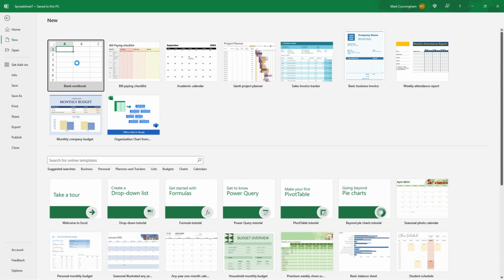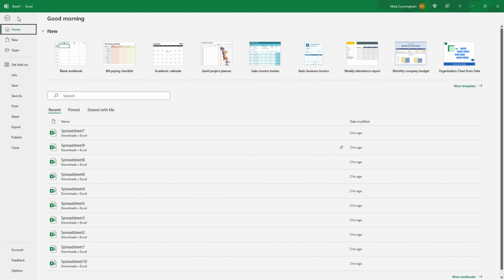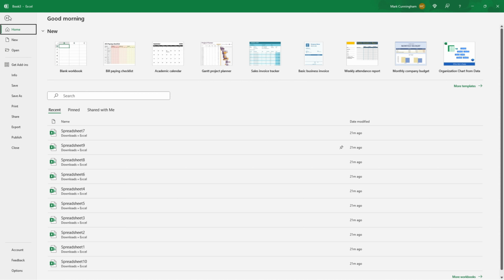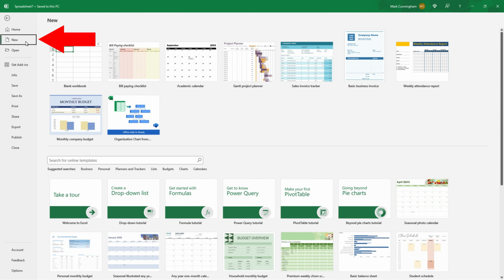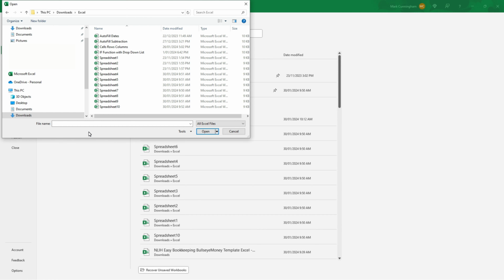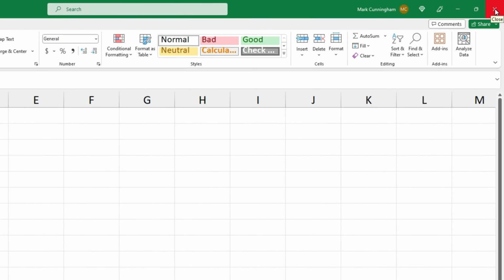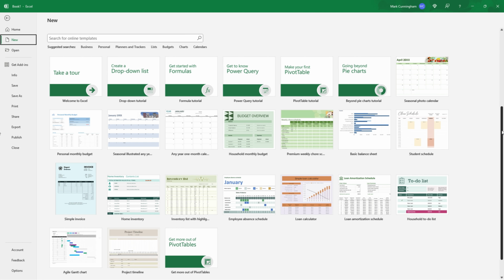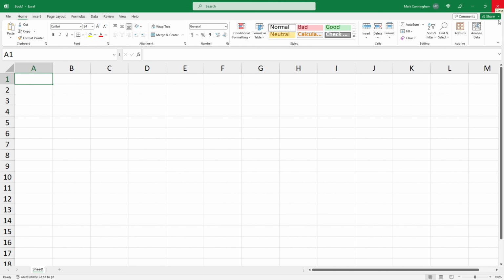How to Create, Open and Close Files in Excel (Lesson 2 of 50)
Learn how to create, open and close files in Excel. Find out everything you need to know about managing files, templates, and workbooks in Microsoft Excel in this comprehensive tutorial.